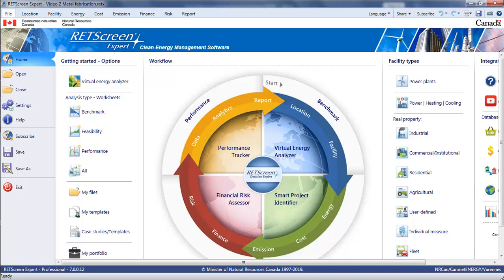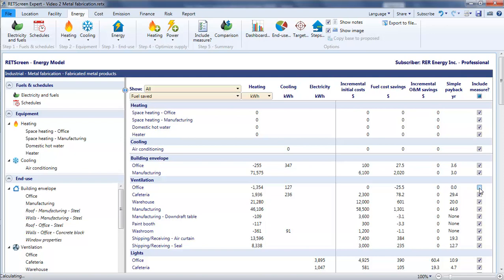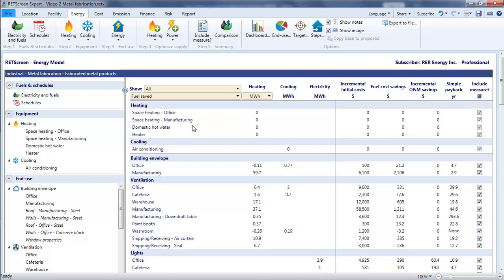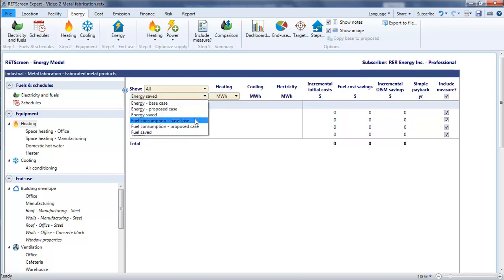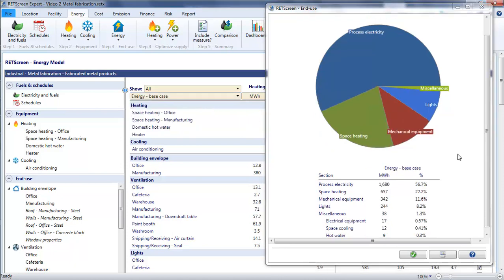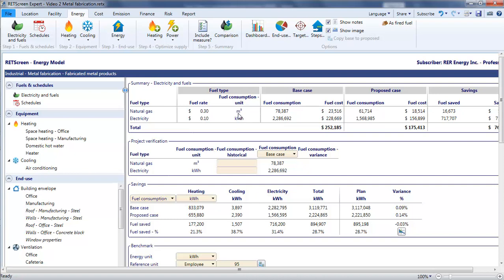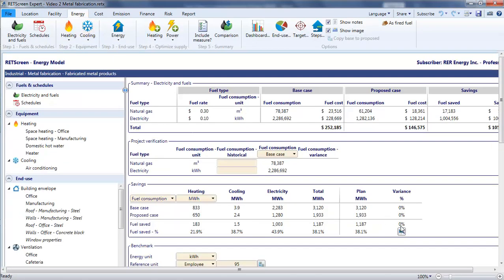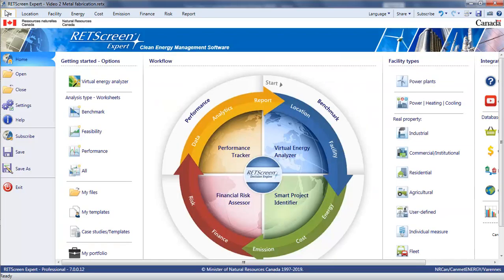Part 3 - Understanding the Energy Efficiency Model Output in RETScreen Expert